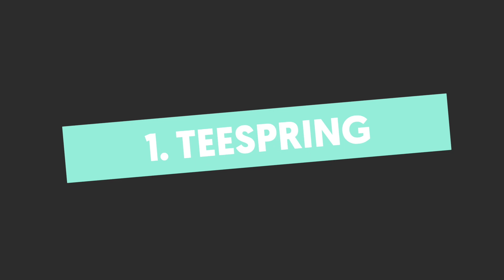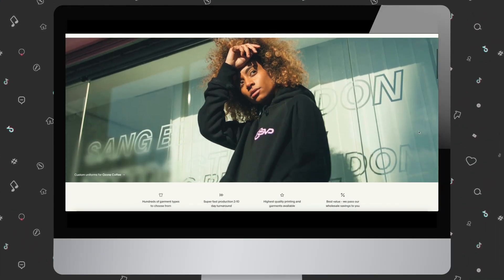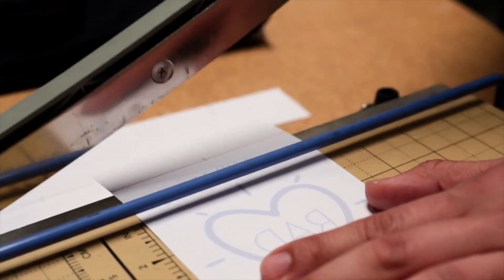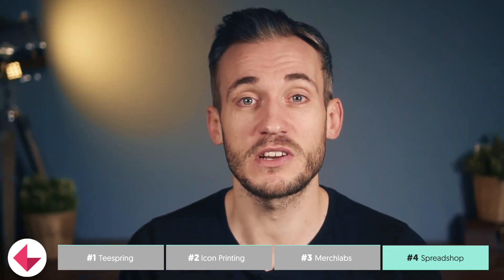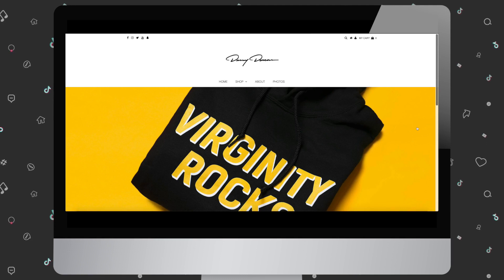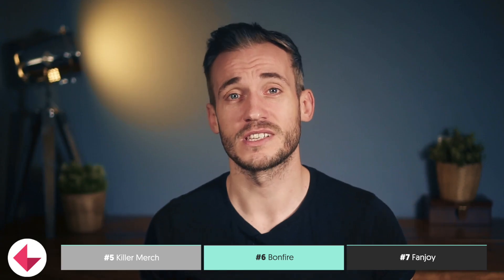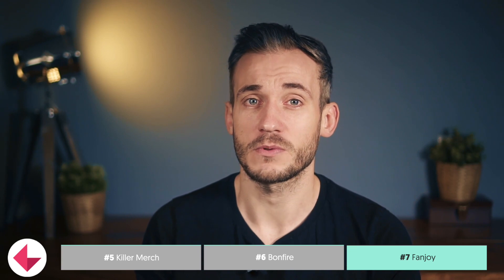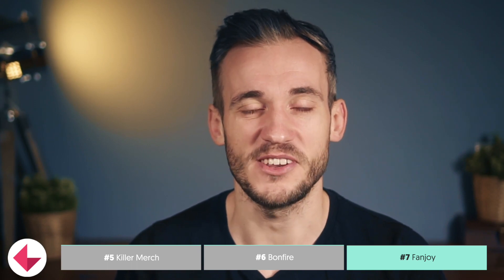The BEST places to sell merch online in 2021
In this video you'll learn about 7 of the best places to sell merch in 2021. Each platform will give you different options for selling your merchandise to your following from print, packaging and design

0:00 Intro to the best places to sell merch
0:47 Teespring
1:29 Icon printing
2:06 Merchlabs
2:43 Spreadshop
3:17 Killer Merch
4:06 Bonfire
4:34 Fanjoy